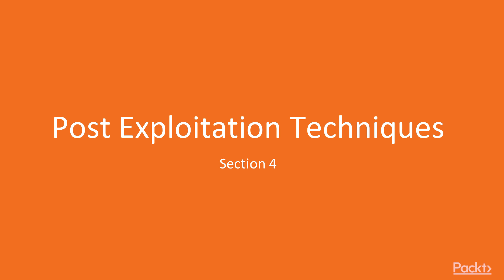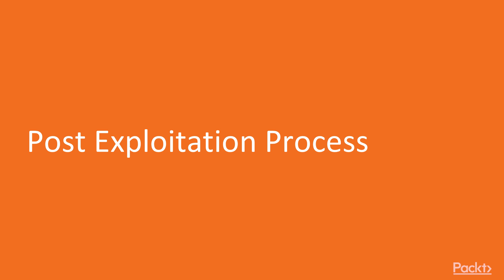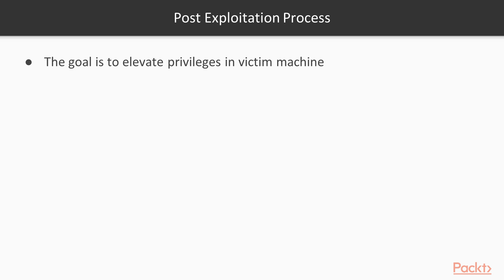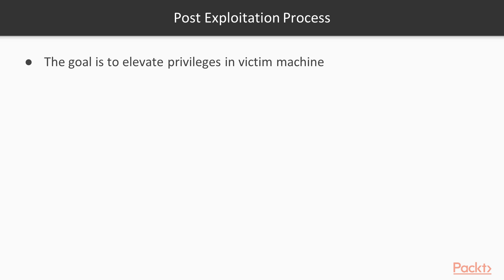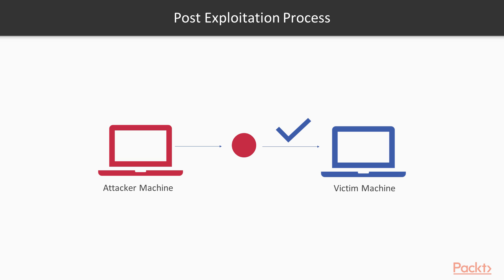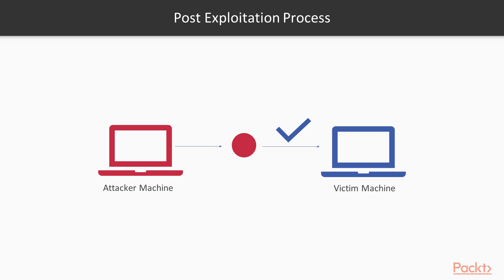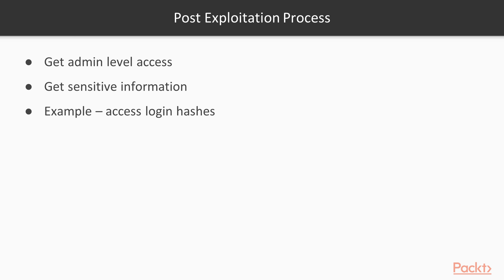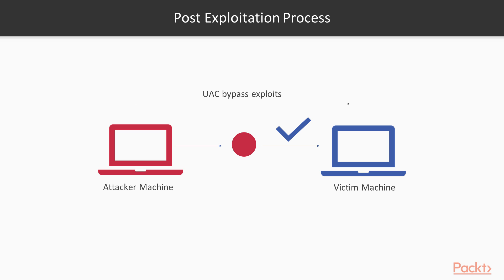Mastering Metasploit 5.0: Post Exploitation Process|packtpub.com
This video tutorial has been taken from Mastering Metasploit 5.0. You can learn more and buy the full video course